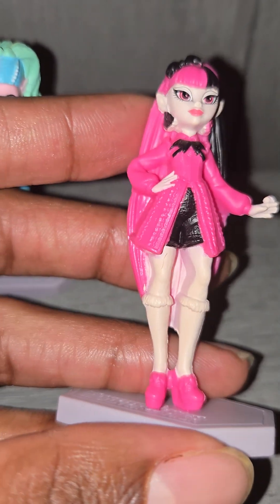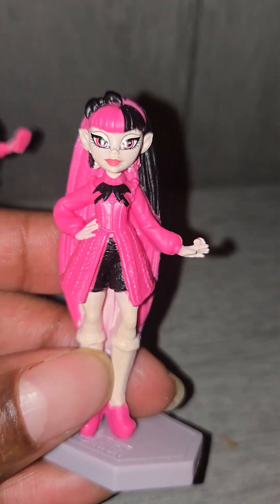September 24, 2024